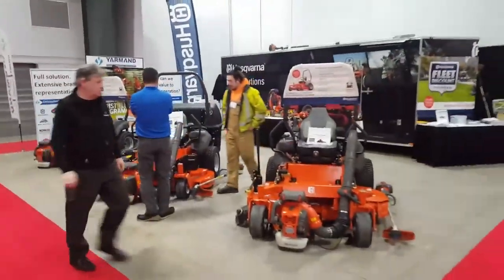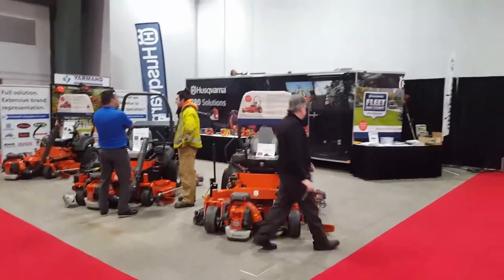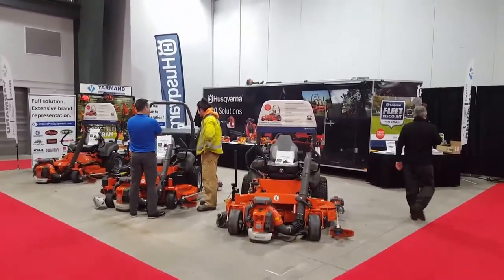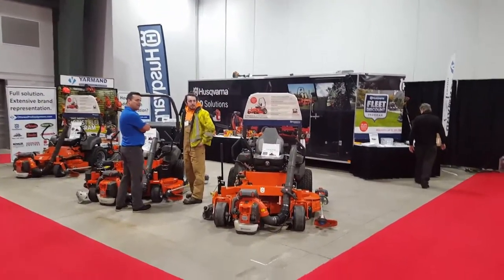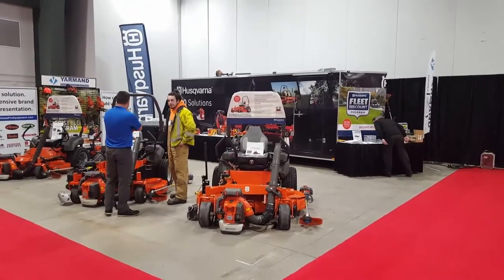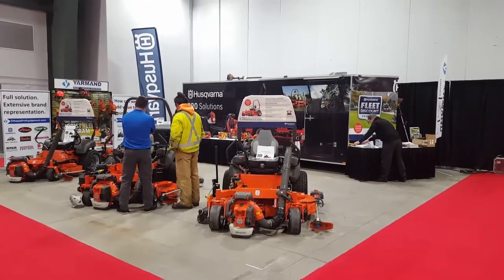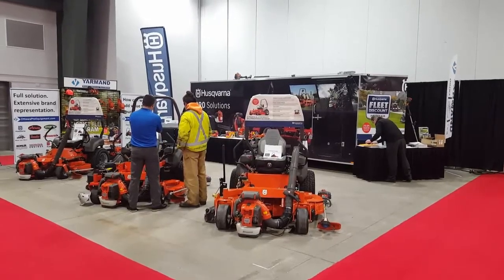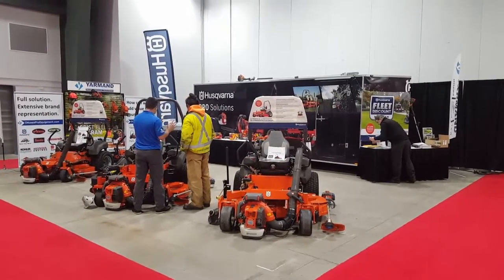Husqvarna & YARMAND [OttawaProEquipment.com] @ the Green Trade Expo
Husqvarna’s Fleet Program is designed to provide commercial customers a volume discount on major purchases of new Husqvarna landscaping equipment. This program package is only available to companies or agencies who are involved in the commercial lawn care or arborist business on a full time basis or use the equipment as a means of producing income

The Husqvarna PZ Series represents the latest in high performance drive systems and operator interface. Combined with high productivity cutting deck designs, these mowers deliver premium cut quality and clipping dispersal at higher ground speeds. Careful consideration of components and design not only provide extended durability but unprecedented ease of service access.